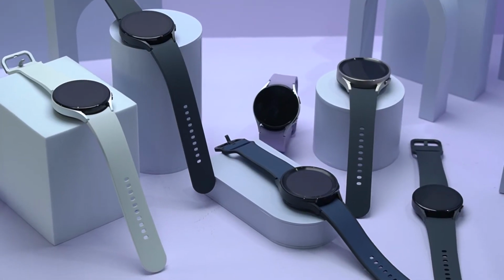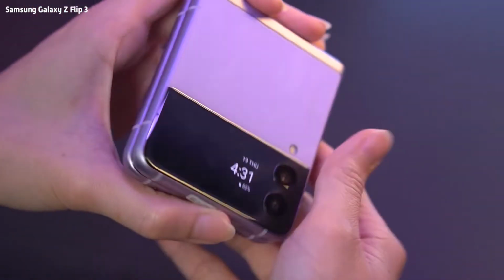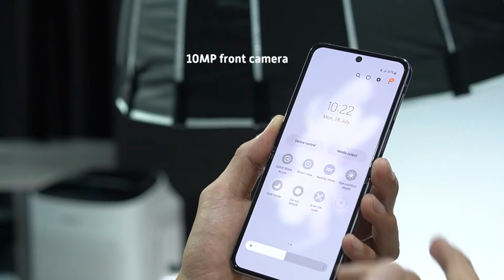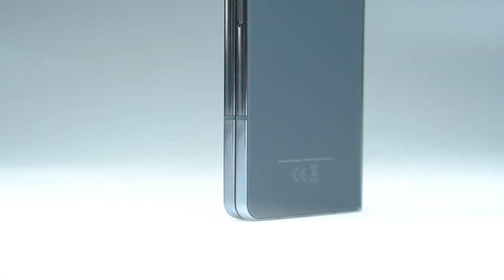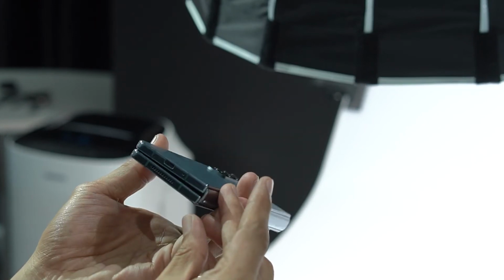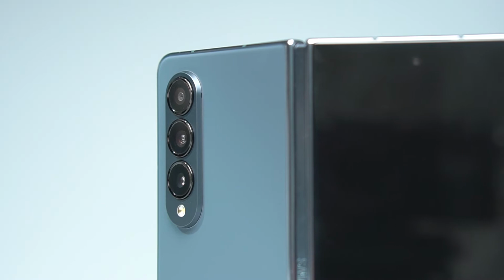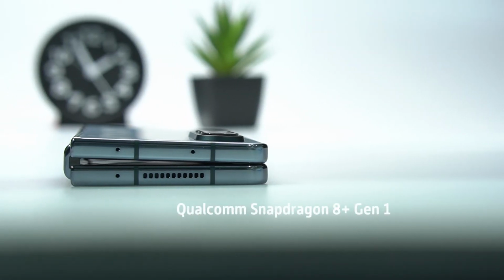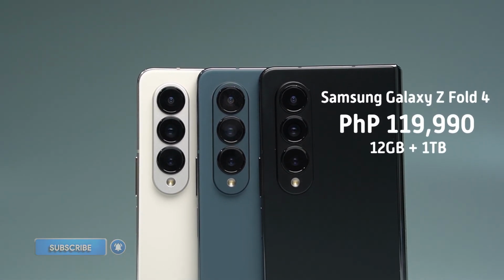Samsung Galaxy Z Flip4 & Z Fold4: WHAT'S NEW?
It’s that time of the year again when Samsung shows off and unpacks its latest high-end devices for the entire world to see.

Last year we’ve seen the foldables Galaxy Z Flip3 that Vikka even got to review as well as the Galaxy Z Fold3. And today, we have the successors to these devices – the Galaxy Z Flip4 and Galaxy Z Fold4.

We have been invited by Samsung Philippines for an exclusive early experience with these new phones as well as its other wearable devices namely the new Galaxy Watch 5, Galaxy Watch 5 Pro, and Galaxy Buds 2 Pro, but for this video, we’ll concentrate more on the two folding phones.

OUR GEAR:
Sony A6400
Sony PZ 18-105 F4 G OSS
Sony FE 50mm F1.8

TIME STAMPS:
0:00 New foldables from Samsung
1:11 Samsung Galaxy Z Flip 4
3:56 Samsung Galaxy Z Flip 4 price in the Philippines
4:14 Samsung Galaxy Z Fold 4
8:11 Samsung Galaxy Z Fold 4 price in the Philippines
8:31 Subscribe!